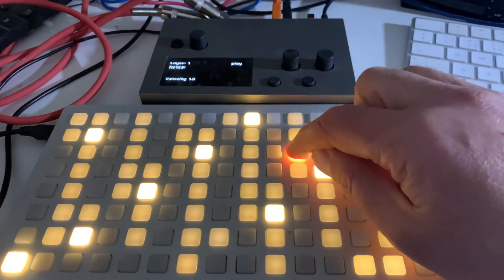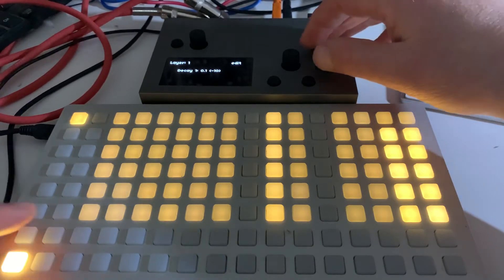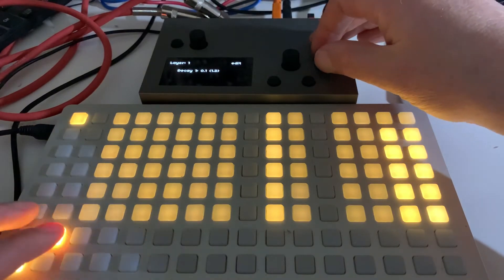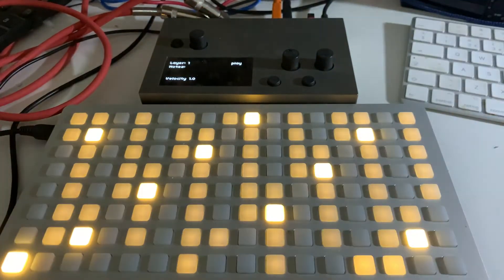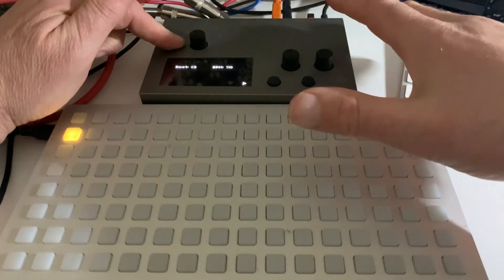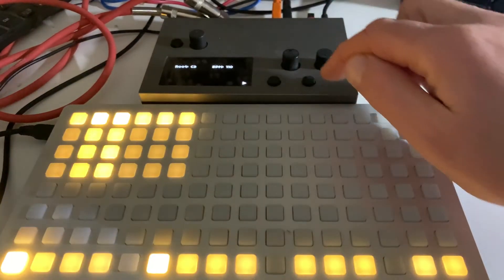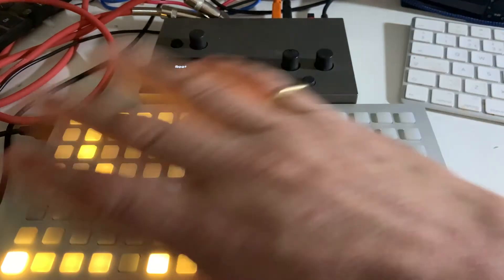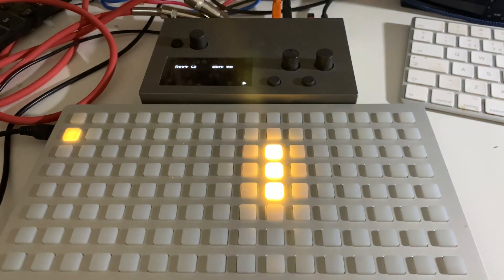Islands gets the saving update, quick look at envelops and presets too